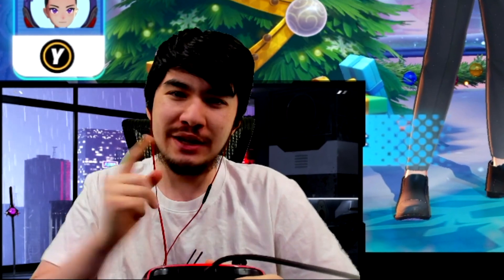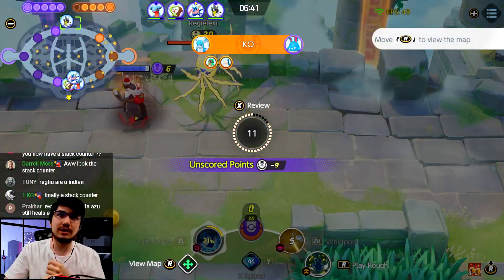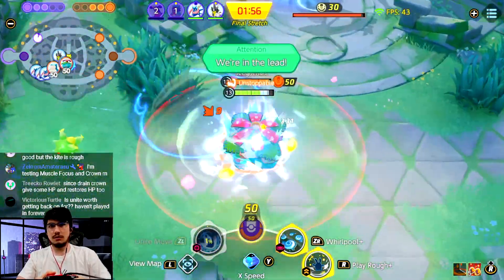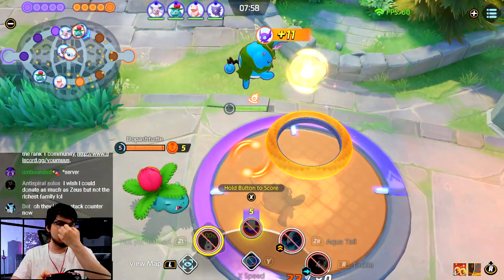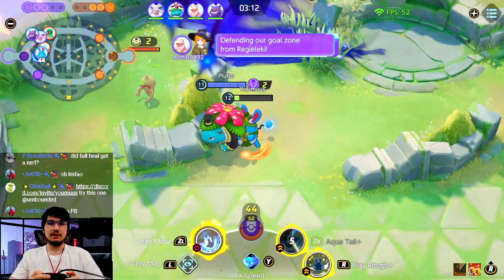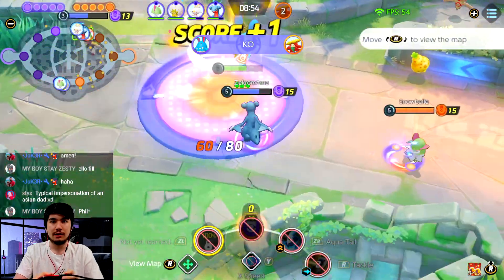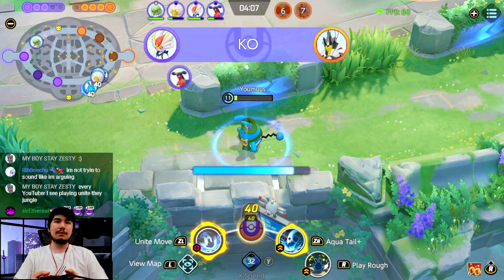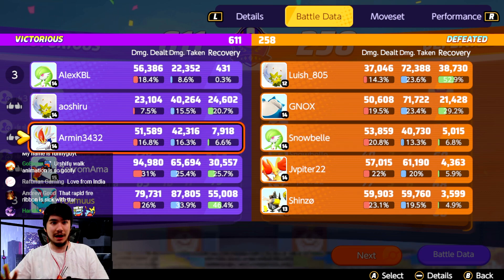DRAIN CROWN AZUMARILL HEALS LIKE CRAZY ! POKEMON UNITE !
Hey guys Phil or Youmuus here and today we are checking out Azumarill with the brand new Drain Crown that amps up the healing Azumarill already has lots of ! DRAIN CROWN AZUMARILL HEALS LIKE CRAZY ! POKEMON UNITE !

MY EQUIPMENT !
Buy with that link to support me

Intro / new item  0:00
Game 1 Whirlpool by accident ! 1:22
Game 2 Azumarill vs a Tryhard trio ? 12:18
Game 3 BIG HEALING NUMBERS ! 22:41
Outro 33:35